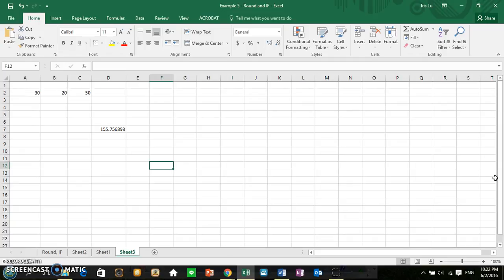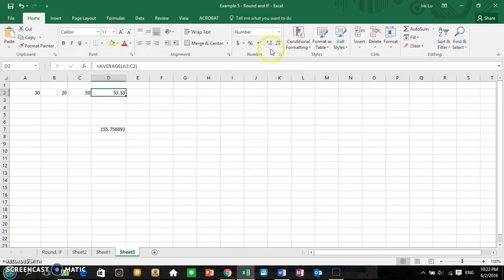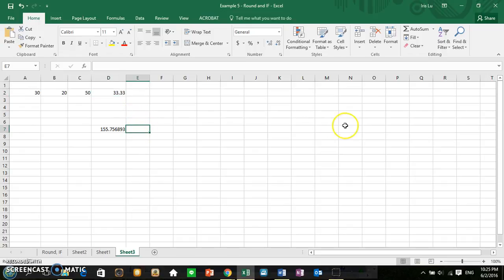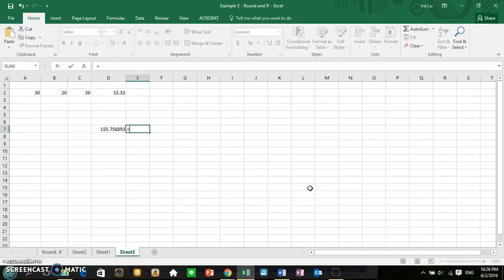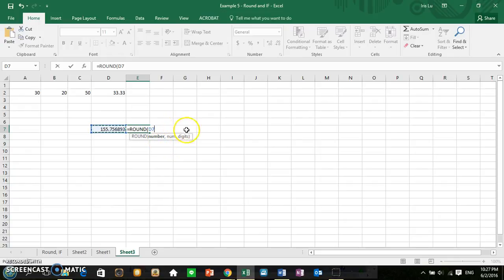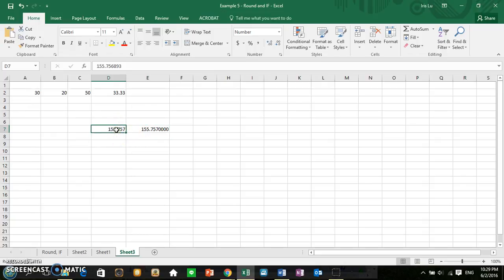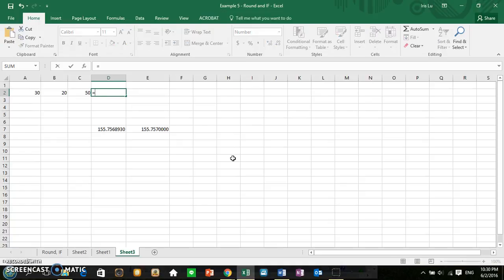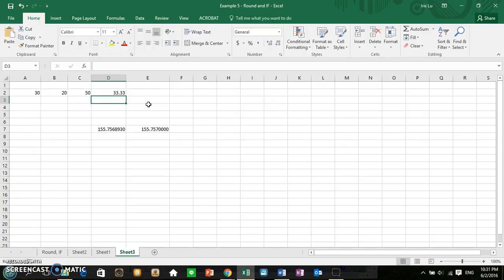5Excel Round Function